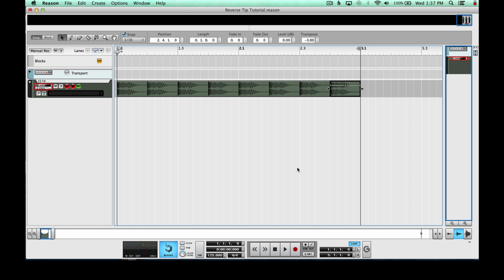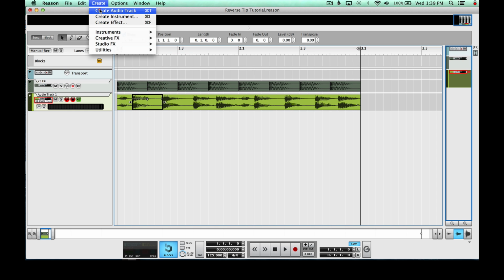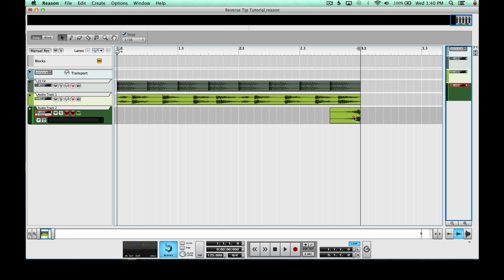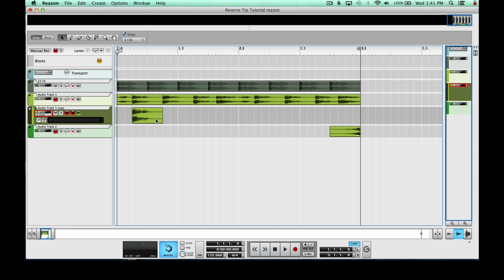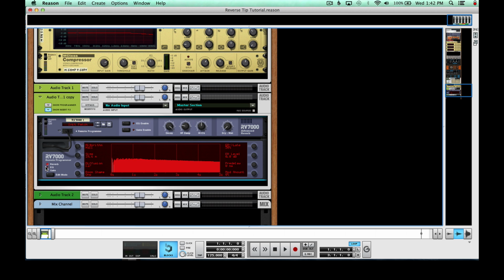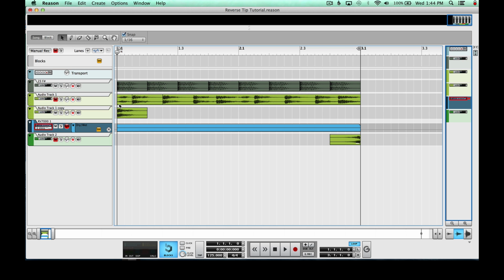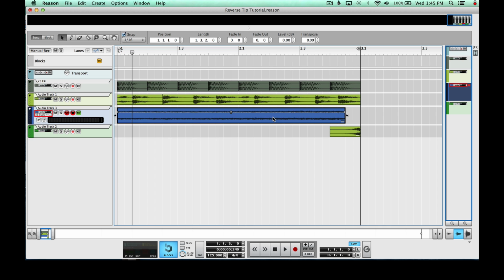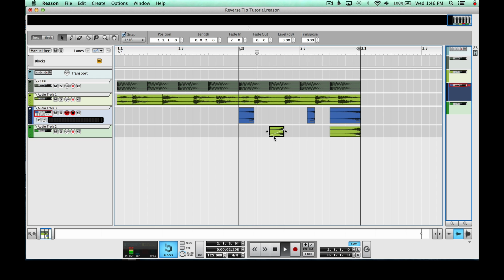Lucky Date Academy - The Reverse Effect (Production Tutorial)